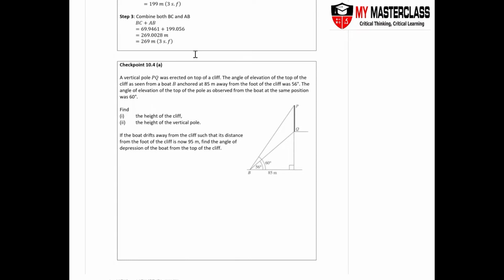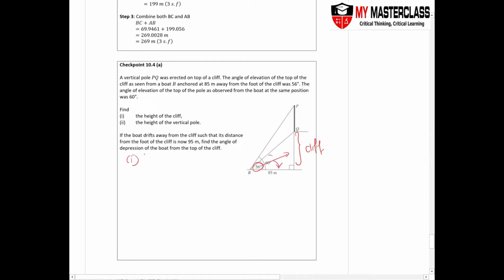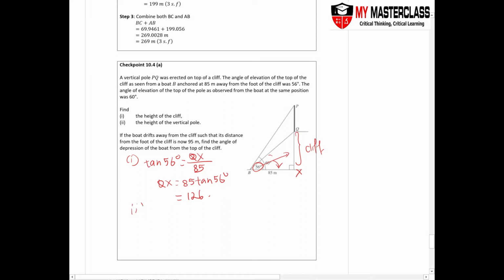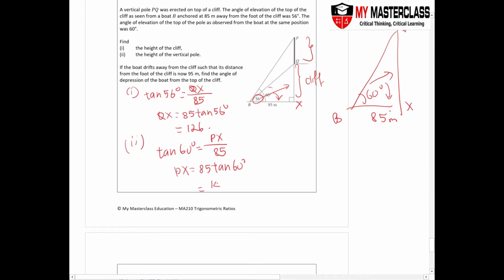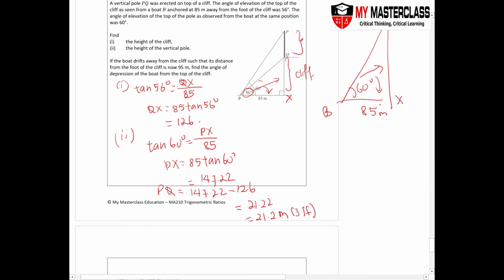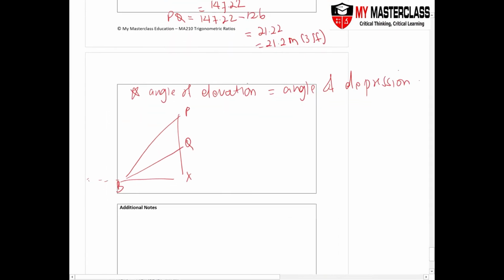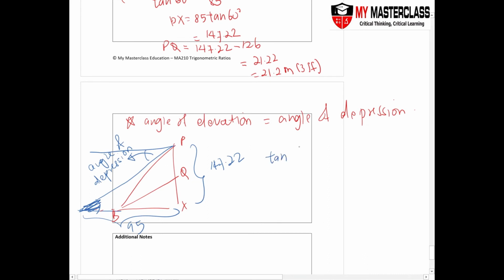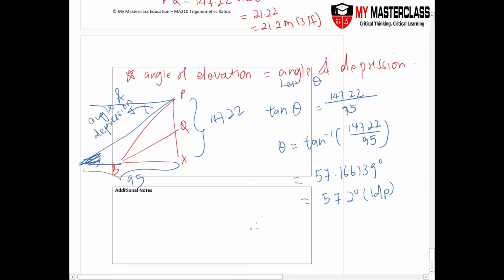Secondary 2 / IP 2 Mathematics: Trigonometry in the Real World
In this video:
- Learning to solve real world trigonometry problems